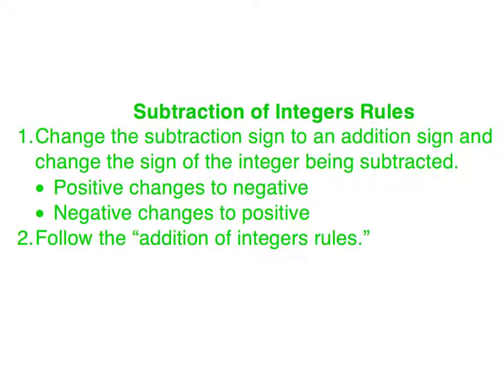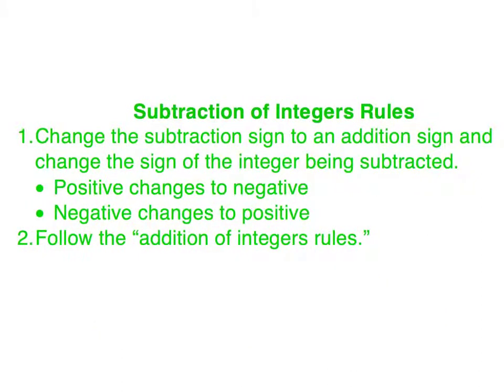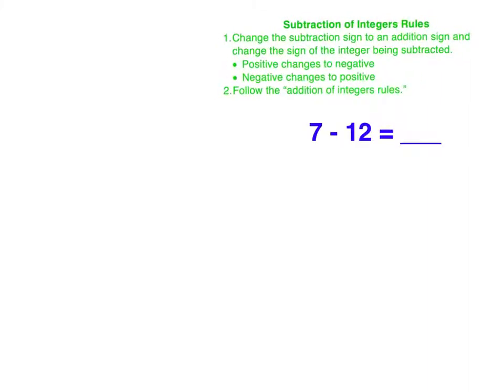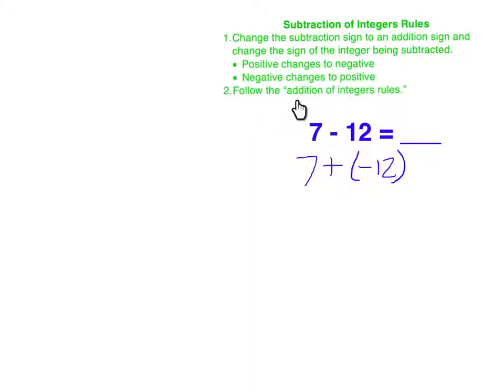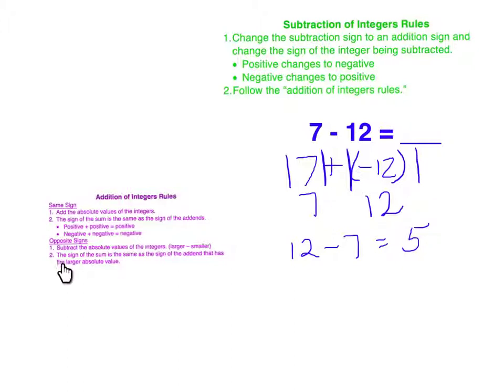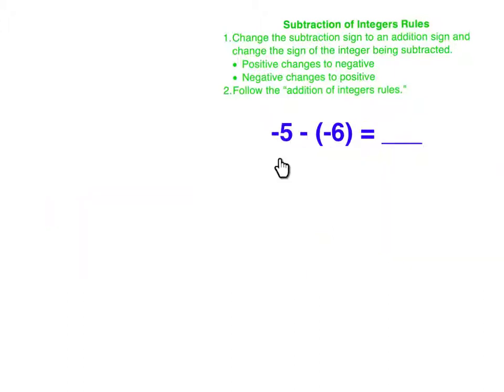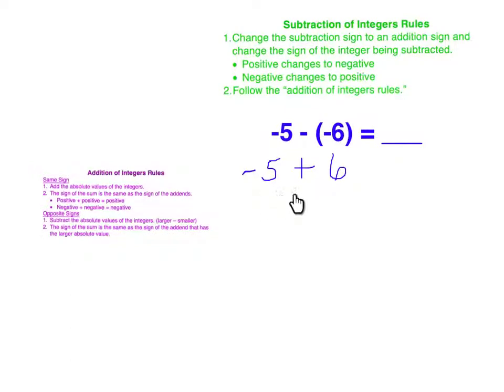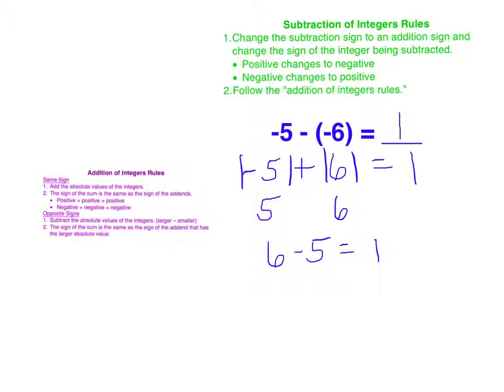MAT -G07-U02-L014-Subtraction of Integers Rules